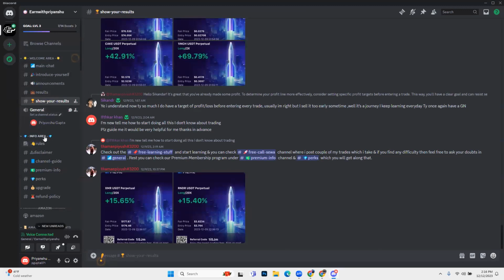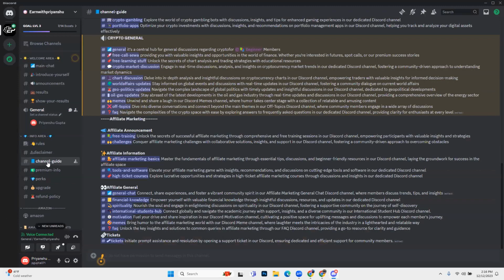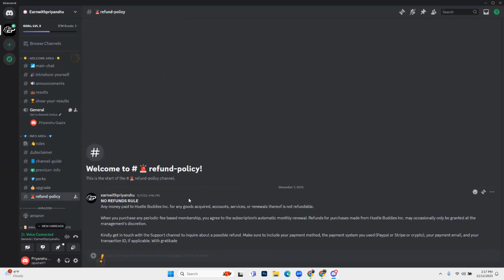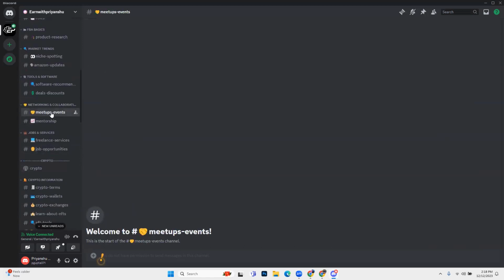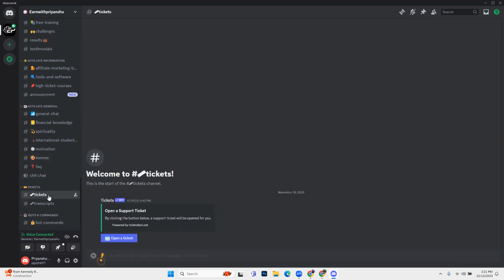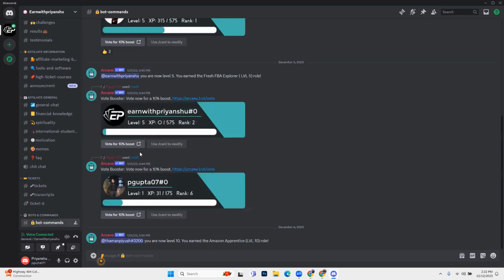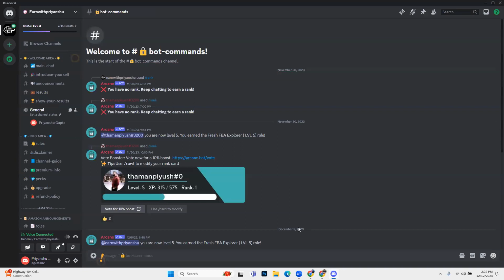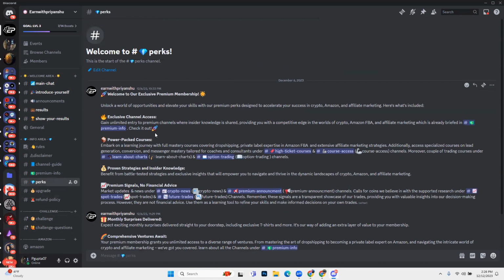Learn About Affiliate Marketing, Dropshipping, Cryptotrading and More Under One Place